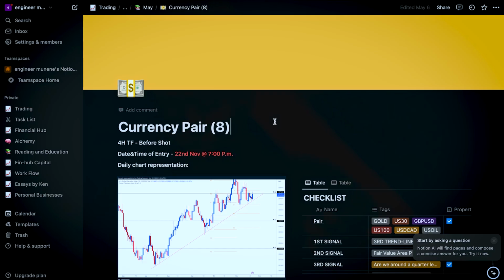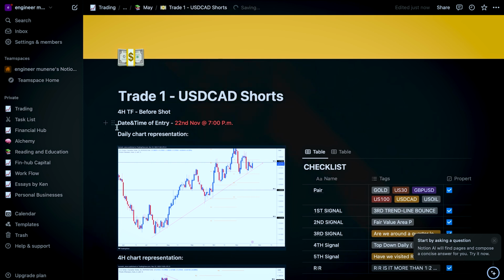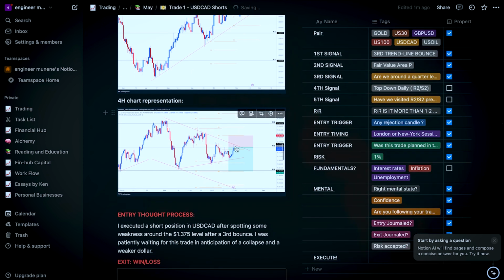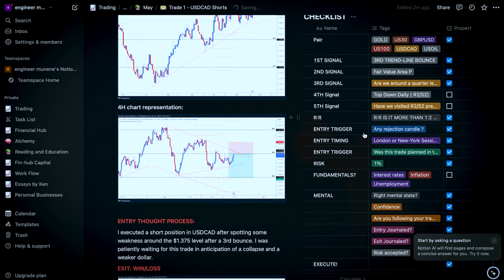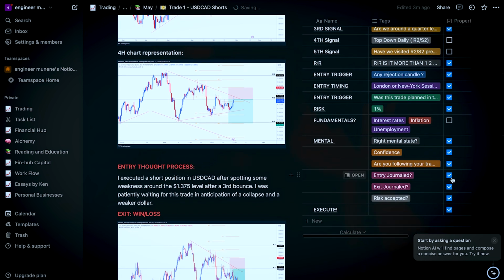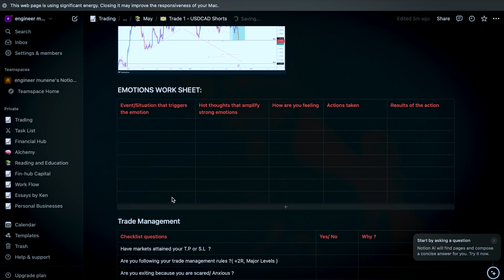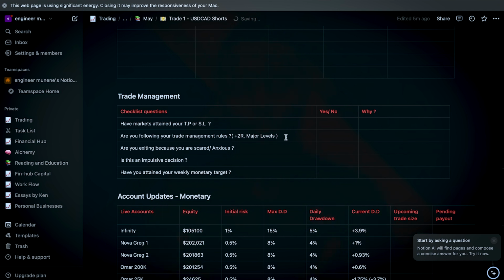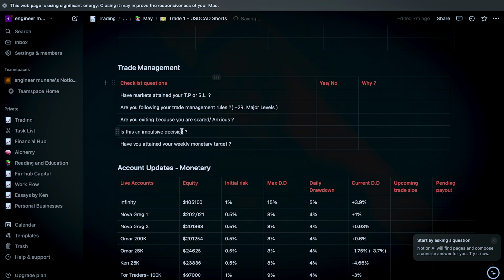How to Journal Your Trades (Ken's Version)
In this video, Ken shares his approach to journaling that greatly helps us trade more consistently by first keeping a record of the trades we have taken. These are then used as a case study in our classes.